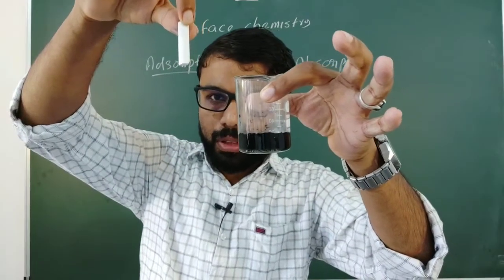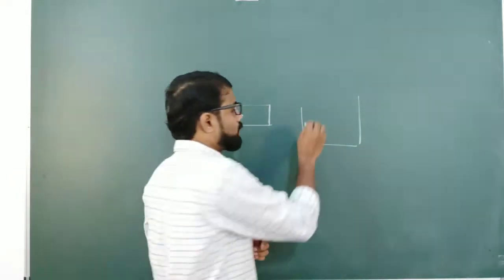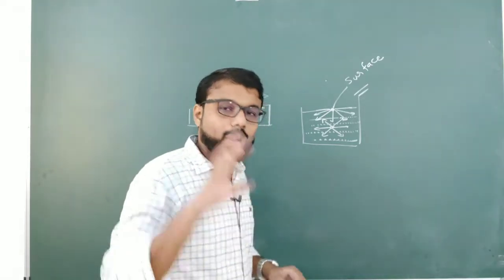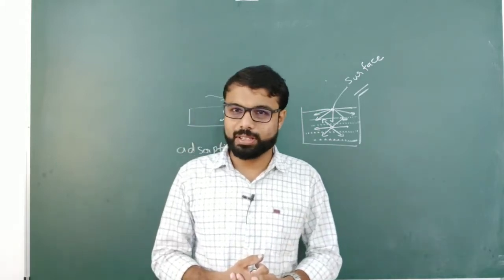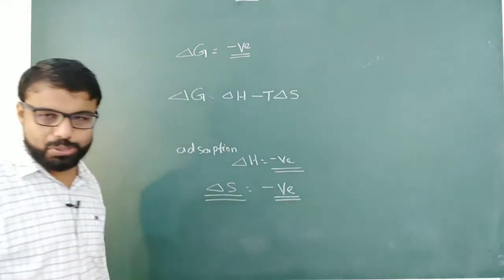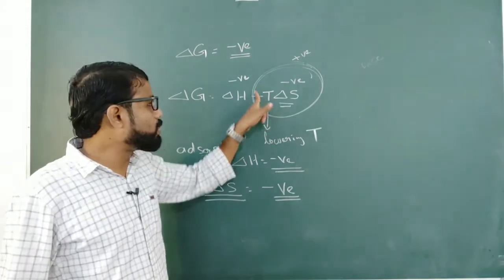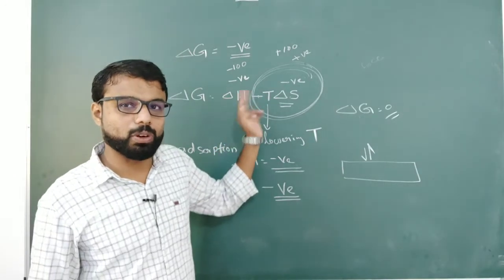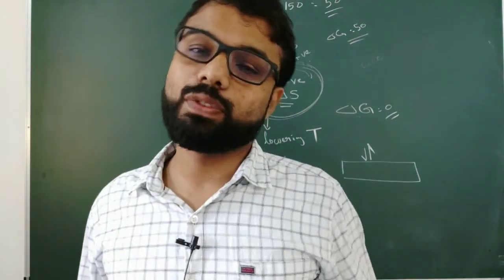surface chemistry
surface chemistry, adsorption, absorption, desorption, sorption